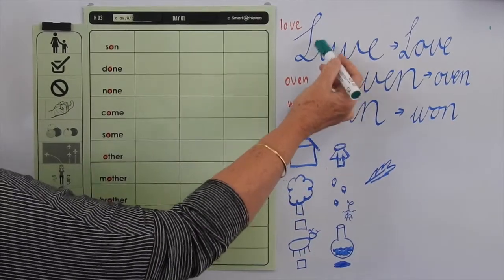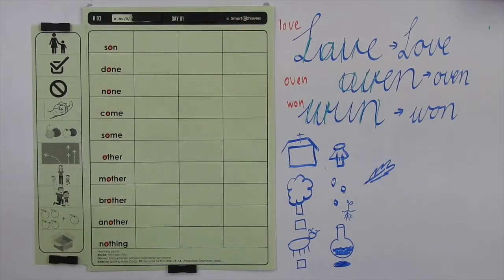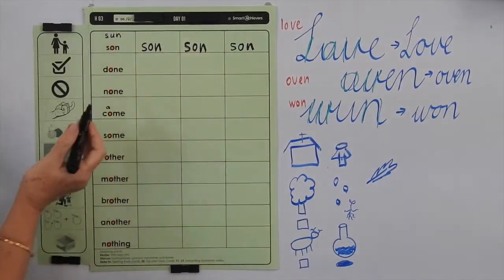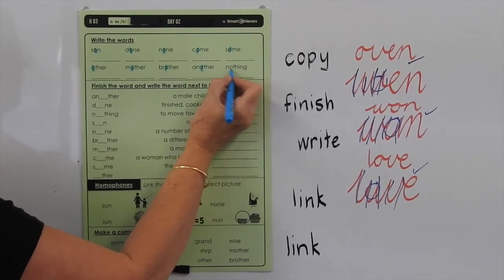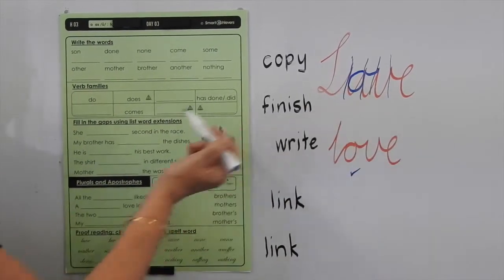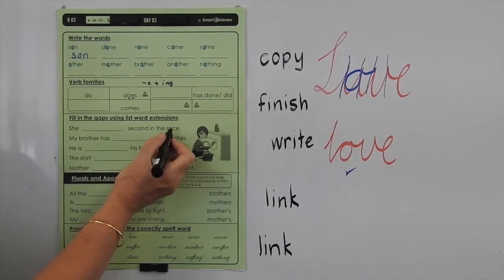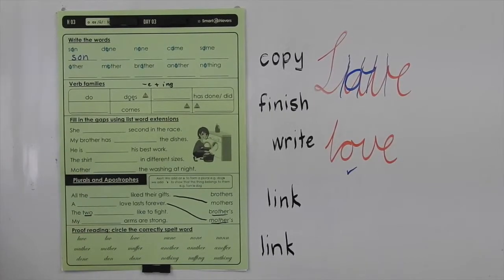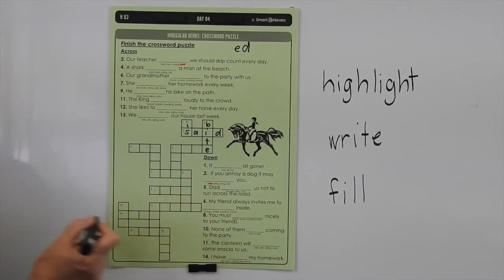Smart Words Level H - List 3